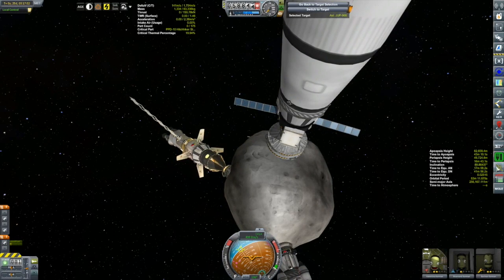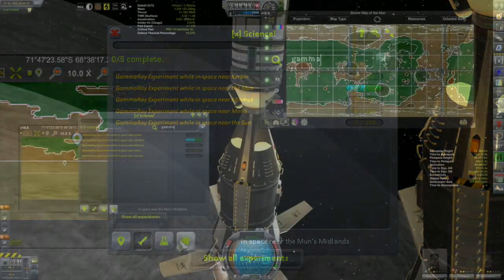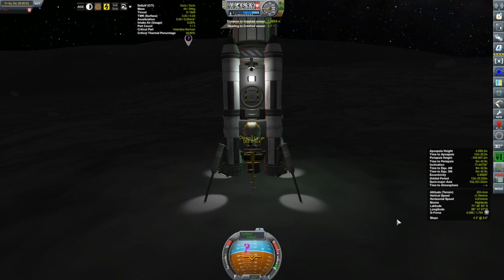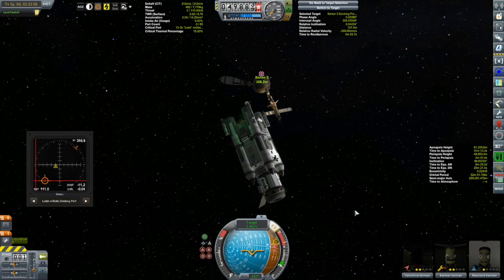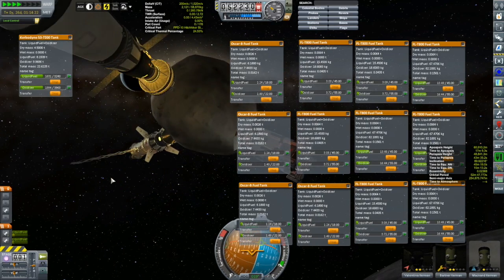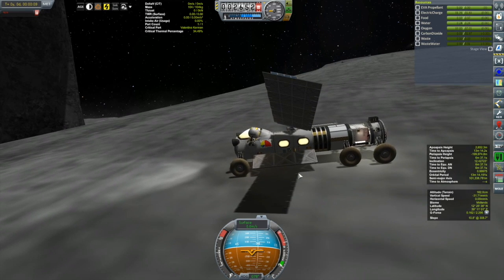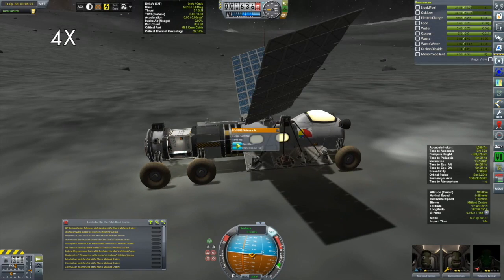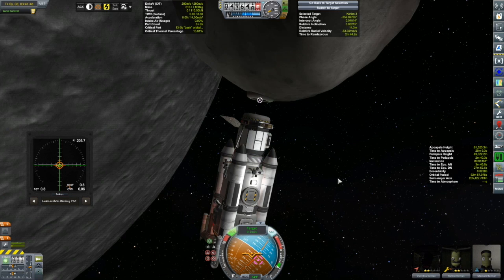KSP Career: Episode 109 - Mun Buggy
Days 484 to 486: With ample fuel reserves now at asteroid Yoi, it's time for some Mun landings and trying out our new crewed rover.